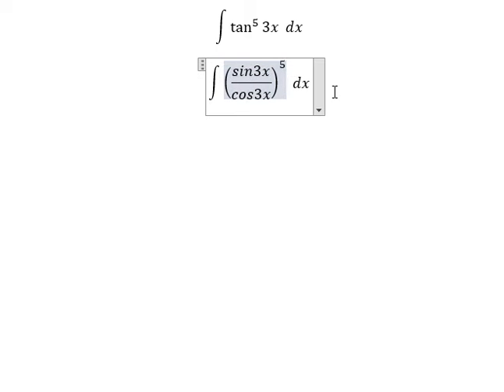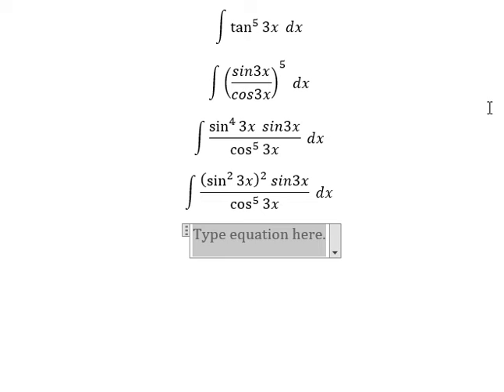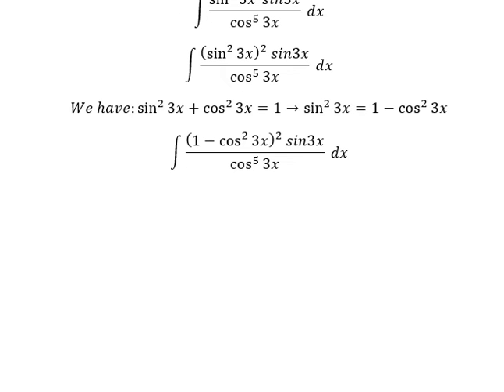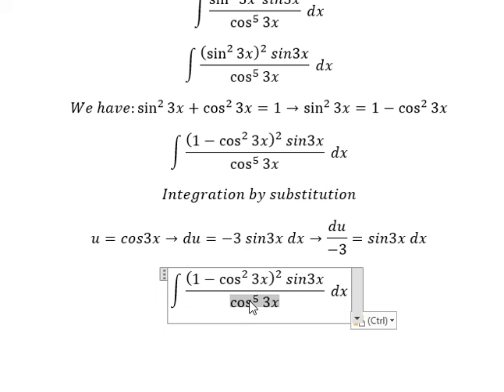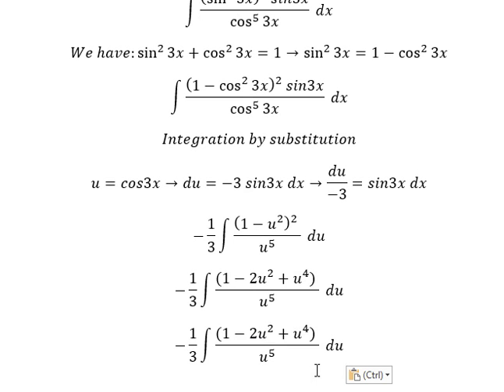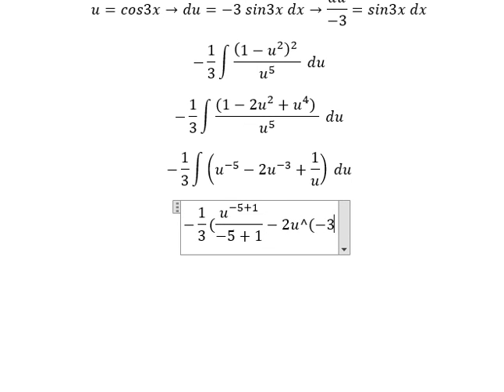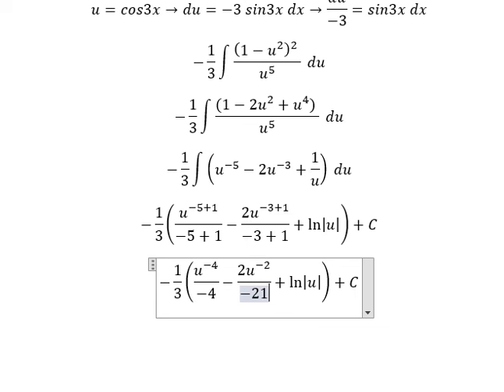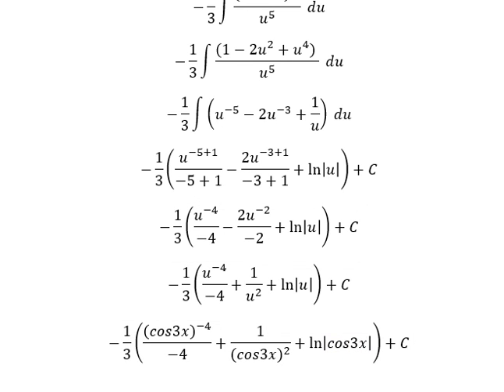Calculus Help: Integral ∫ tan^5 (⁡3x) dx - Integration with substitution - Techniques